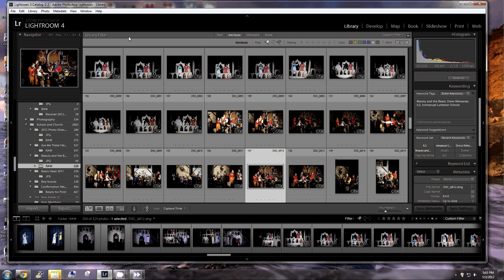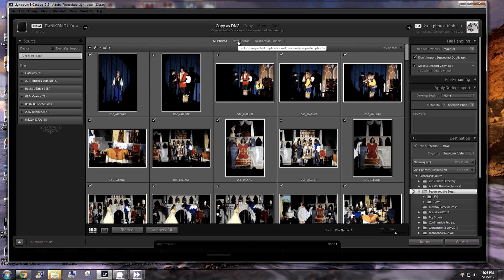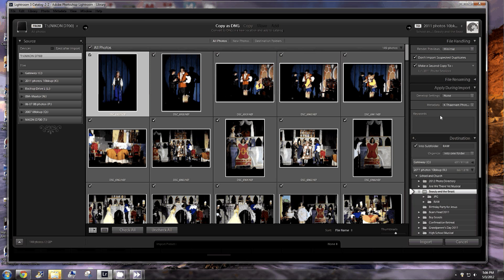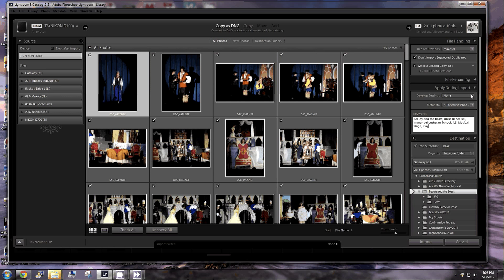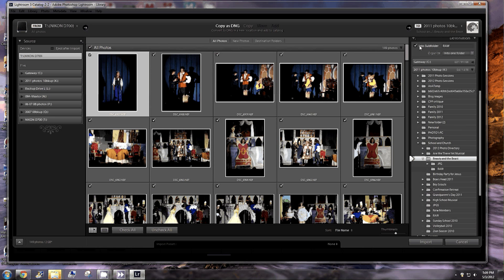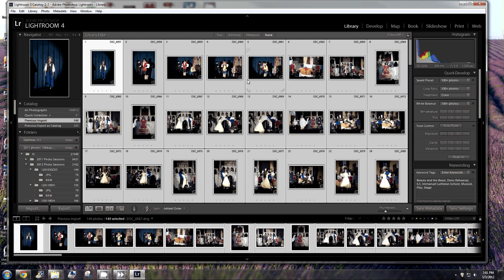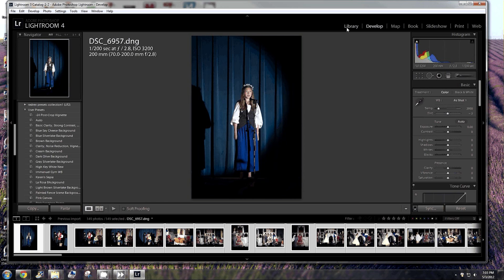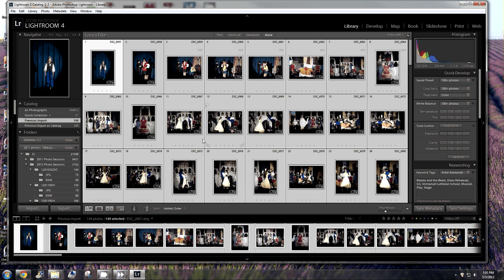Lightroom 4 - Tutorial on importing and using presets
Karen Thaemert, Family Photographer in St Charles, MO creates a tutorial for Lightroom 4 users on importing, key wording, and touches on applying presets to a group of photos.

Photos are of the dress rehearsal of Beauty and the Beast at Immanuel Lutheran School in St Charles.